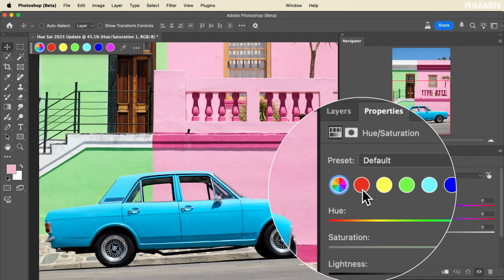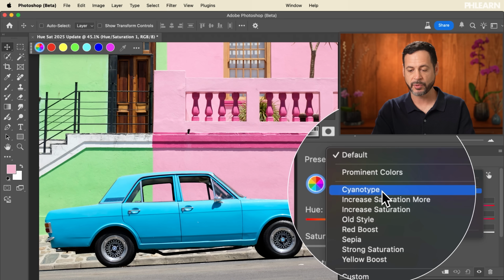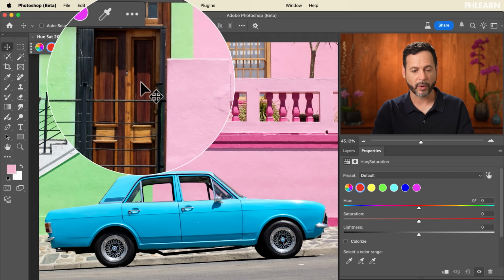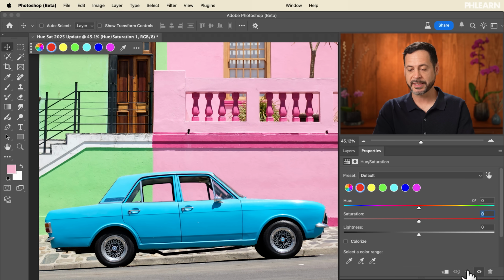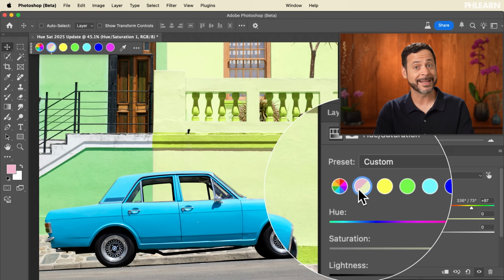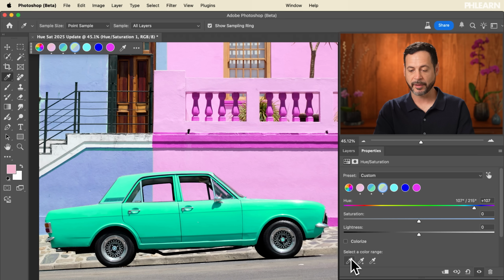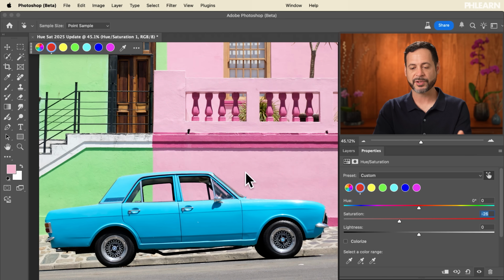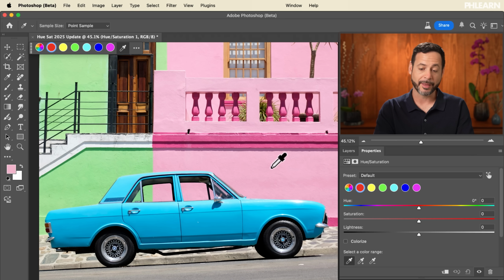Photoshop Beta: New Hue Saturation Tool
▶ Download the sample image, PSD and PDF guide for this tutorial (free with a PHLEARN account)

Explore the updated Hue/Saturation tool in Photoshop Beta! In this tutorial we'll show you its user-friendly interface and powerful capabilities, demonstrating how to precisely select and modify the colors within your images. Learn the best techniques to fine-tune hues, enhance color vibrancy, and more!

CHAPTERS:
0:00 Intro
0:34 Creating a Hue/Saturation Adjustment Layer
1:14 Touring the New Interface: Presets
1:44 Using the Default (Global) Adjustment Mode
2:20 Targeting Specific Colors (Reds) & Keyboard Shortcuts
4:01 Precisely Targeting Colors with the Eyedropper
5:12 An Alternate Way to Pick Colors
6:36 The Colorize Feature
7:23 The Hand Tool & Feature Wishlist
9:27 Wrap-Up